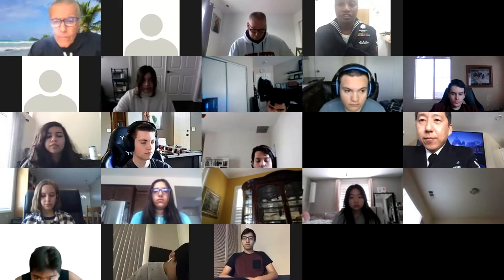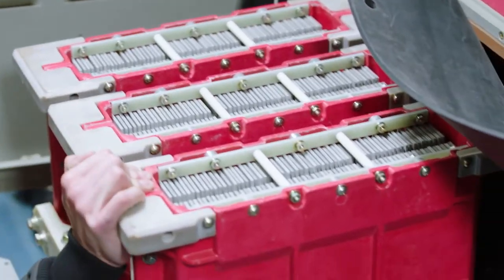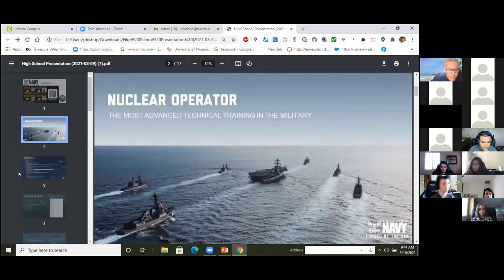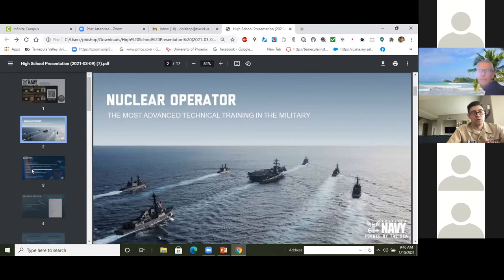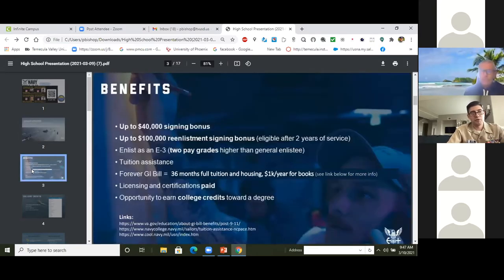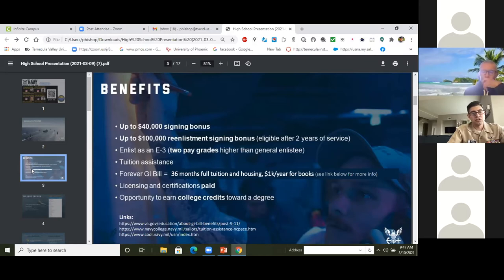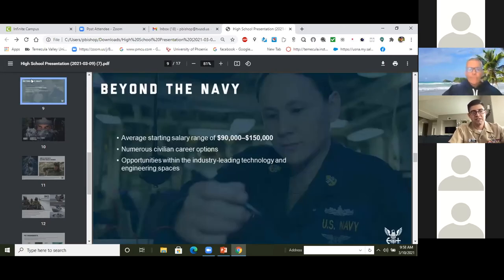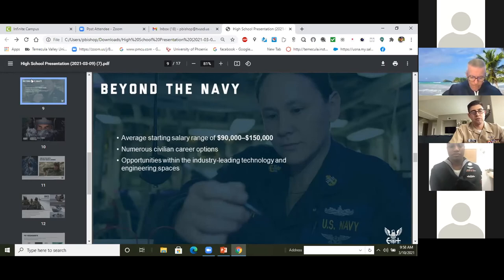NTAG Southwest 🇺🇸 : Nuclear Operator Career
Choose an exciting career serving in the United States Navy as a Nuclear Operator by contacting a Navy Talent Acquisition Group Southwest recruiter today at: . GoNavy!